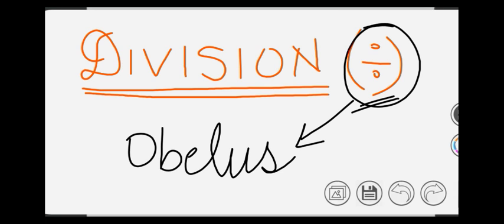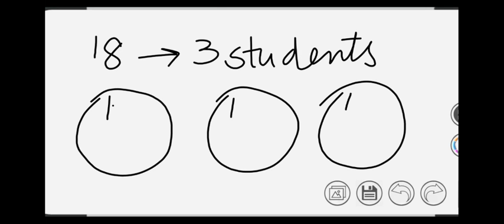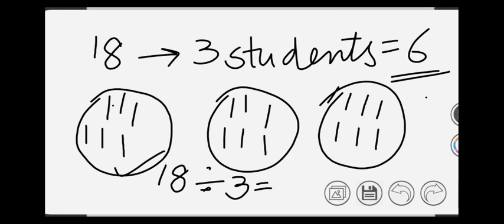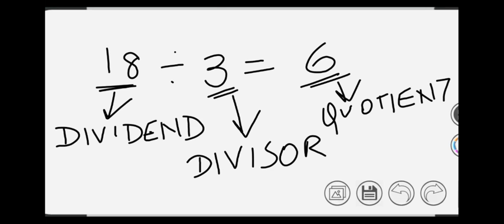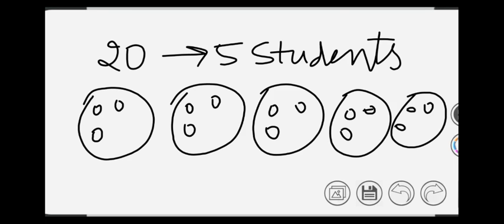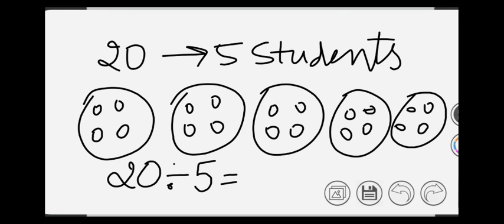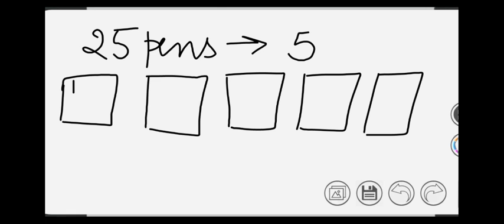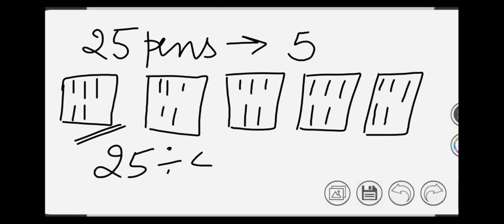Division Concept | Learn Division using Pictures | One to One Correspondence | Division Symbol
With the help of this video the students will be able to learn the concept of Division in an easy and effective way.
They will also learn to solve the division problems using pictures. They will understand how to divide using one to one correspondence using pictures.
Students will understand how to apply or use division in daily lives. They will also learn the name used for the division symbol.

The division is a method of distributing a group of things into equal parts. It is one of the four basic operations of arithmetic, which gives a fair result of sharing. The division is an operation inverse of multiplication.

Each part involved in a division equation has a special name.

Dividend ÷ Divisor = Quotient

Dividend: The dividend is the number that is being divided in the division process.
Divisor: The number by which dividend is being divided by is called divisor.

Quotient: A quotient is a result obtained in the division process.

Topics covered in this video:
1. What is Division?
2. Where we use division in daily lives?
3. What is the name used for the Division Symbol?
4. How we divide using pictures?
5. How we divide using one to one correspondence?